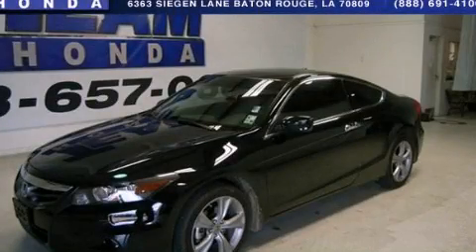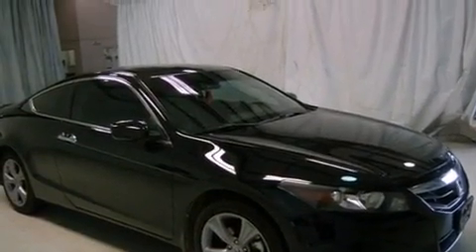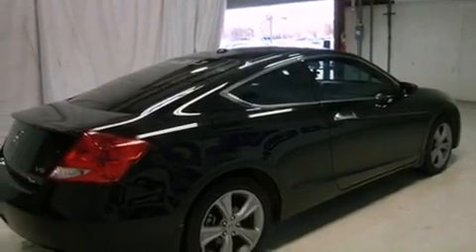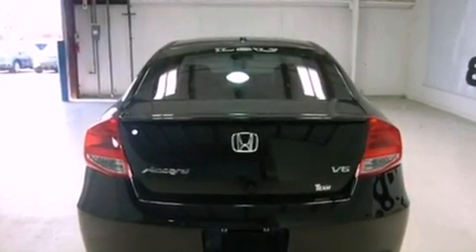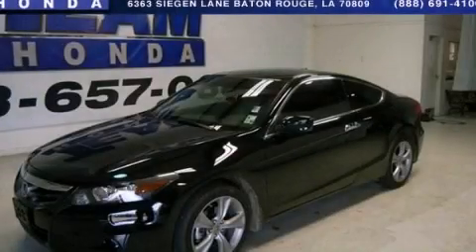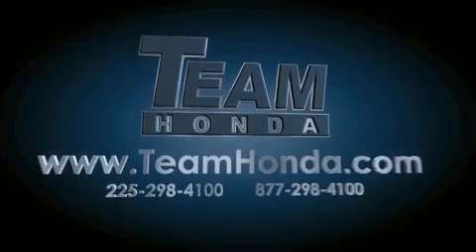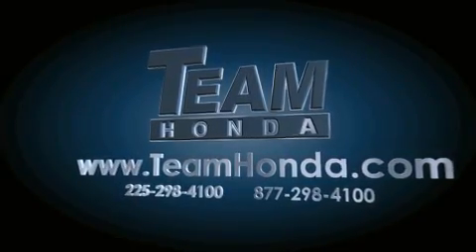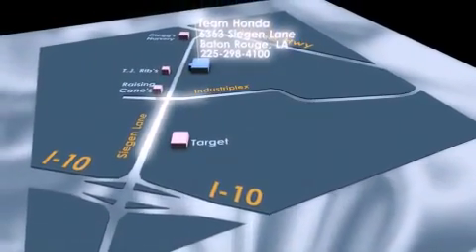2012 Honda Accord Denham Springs LA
Year : 2012
 Make : Honda
 Model : Accord
 Engine : 3.5L V6
 Trans . : Automatic
 Exterior : Black
 Miles : 21,383
 Interior : Black
 Stock : 125628A